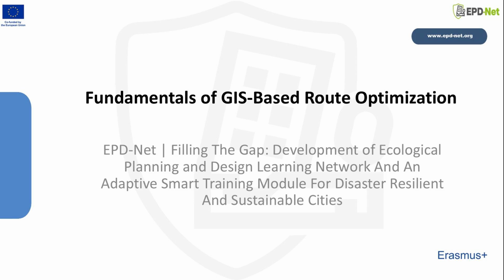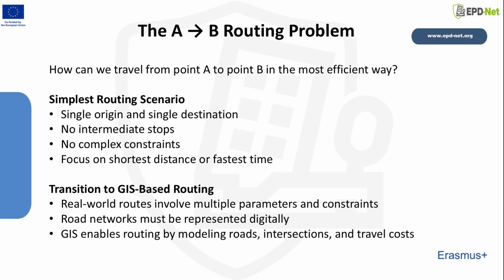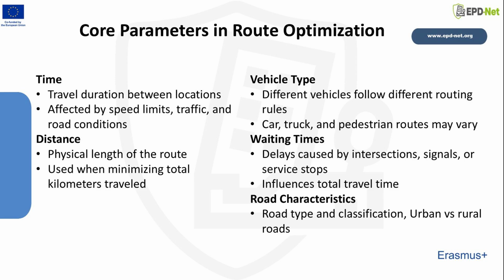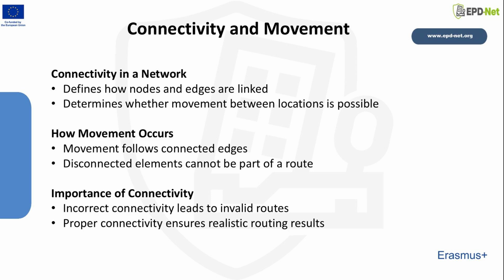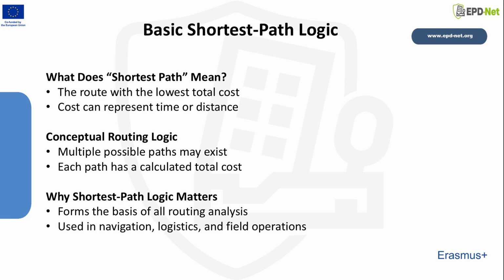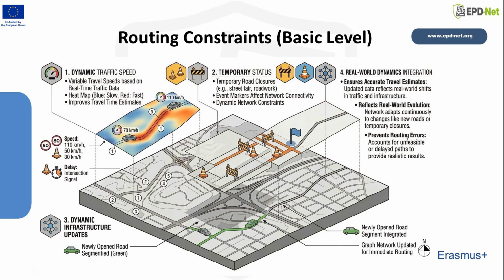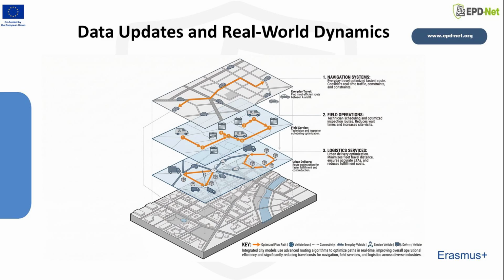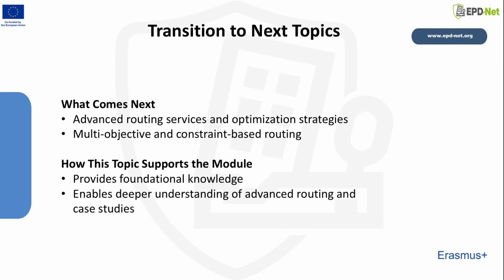6101 - Fundamentals of GIS-Based Route Optimization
Introduces the fundamentals of GIS-based route optimization and how spatial networks support efficient routing decisions.